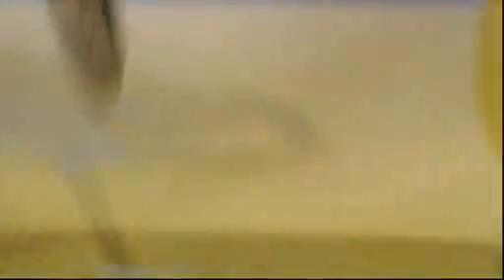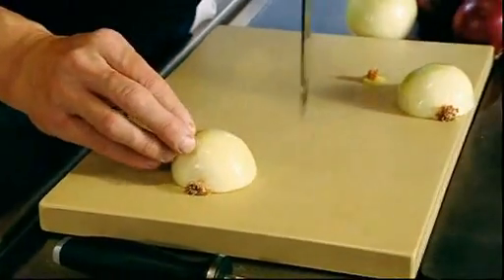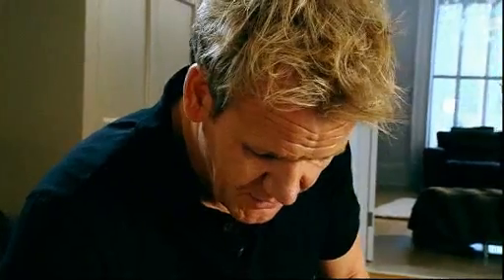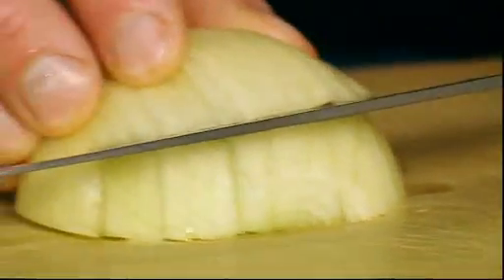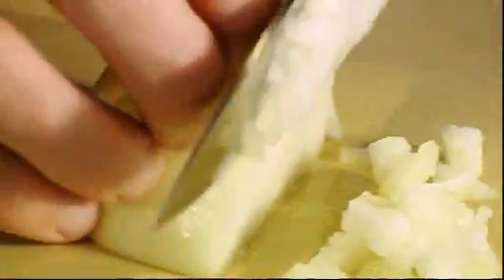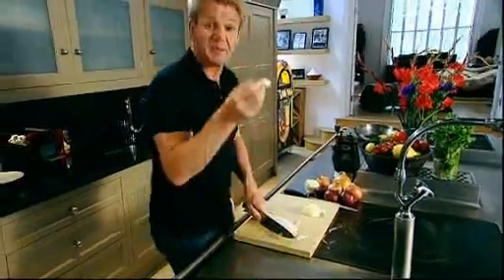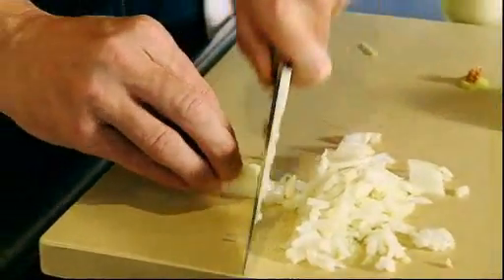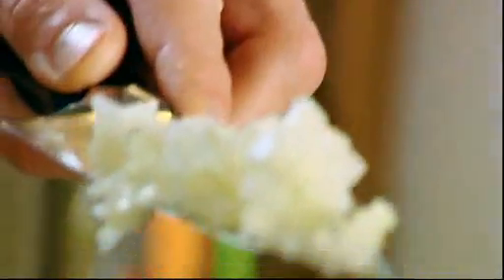How to chop an onion - Gordon Ramsay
Gordon Ramsay teaches the proper and safe way to chop an onion.